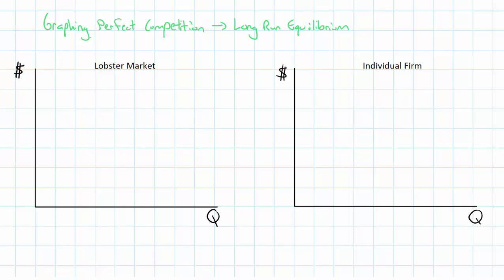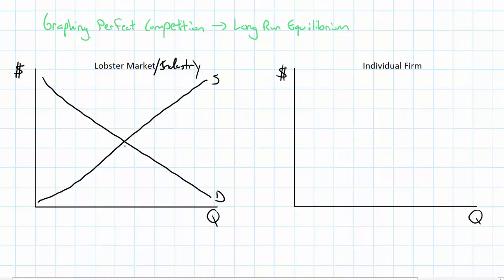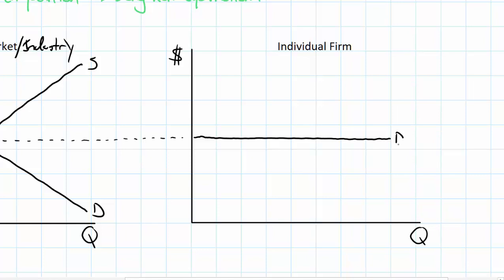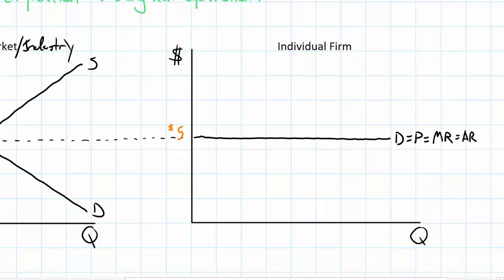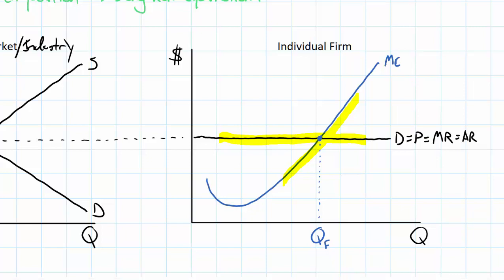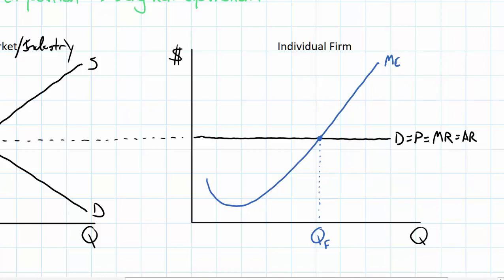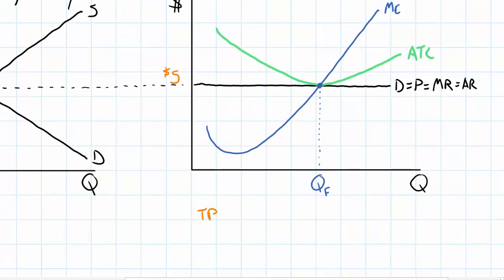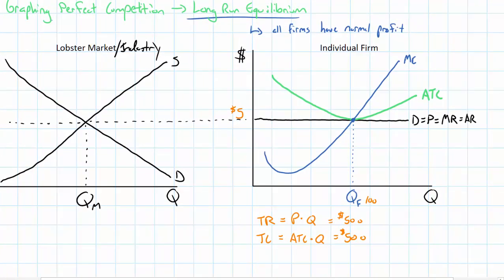Graphing Perfect Competition Long Run Equilibrium